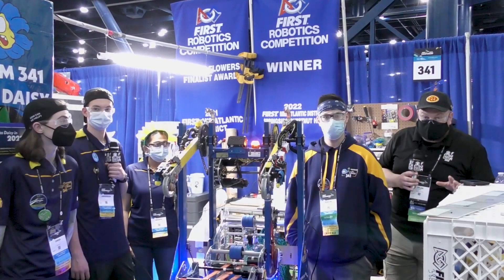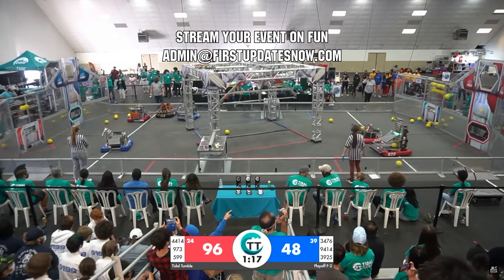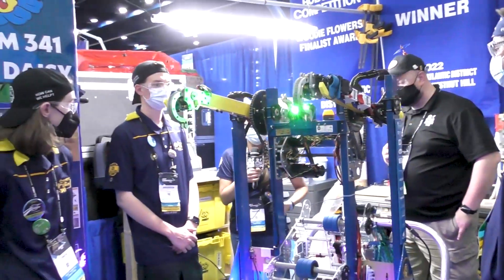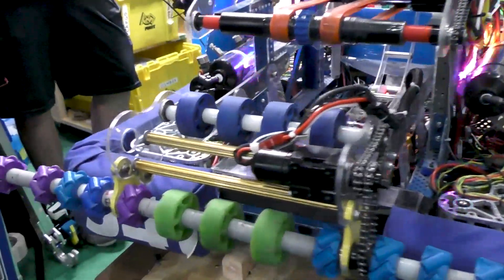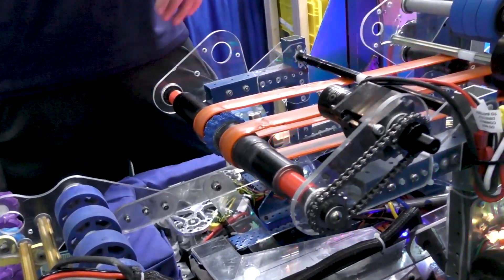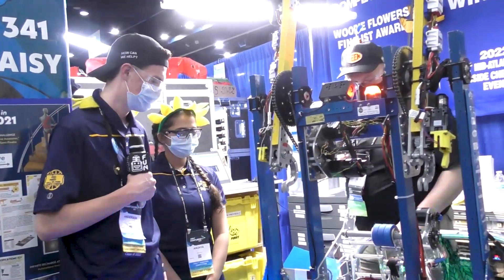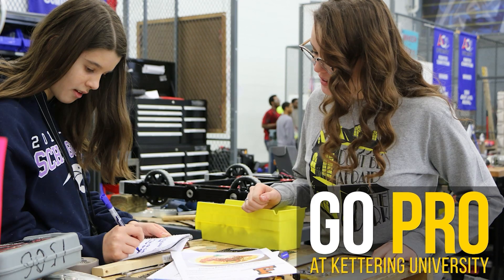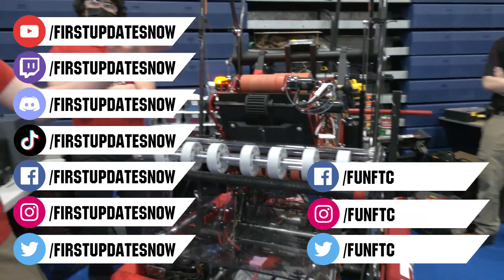Behind the Bumpers 341 Miss Daisy | Rapid React Robot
Hall of Fame 341 Miss Daisy bring an awesome automated climber this year and over the course of the season switched from a low hub to high hub shooter. Learn more about their Rapid React Robot journey on Behind the Bumpers.